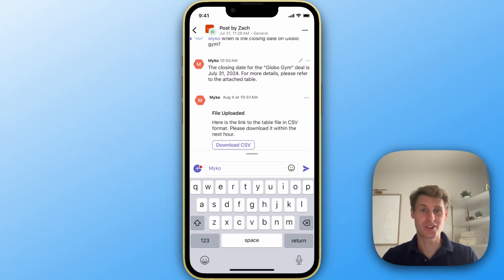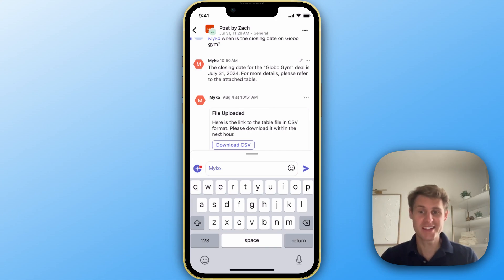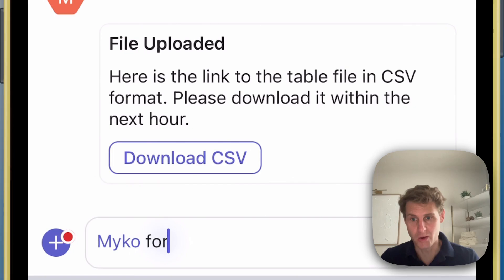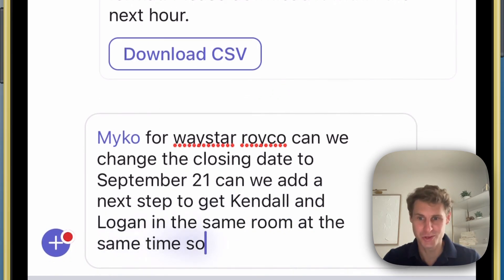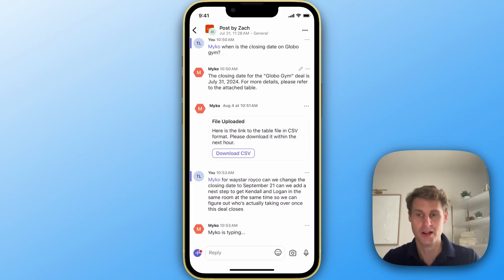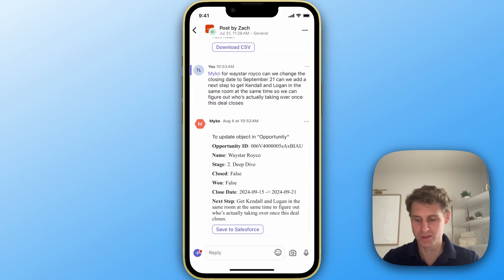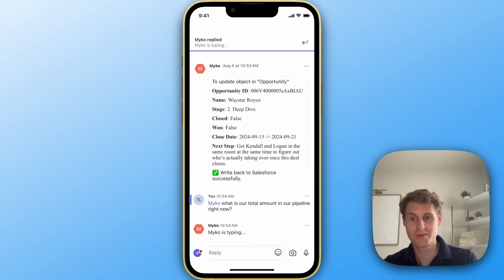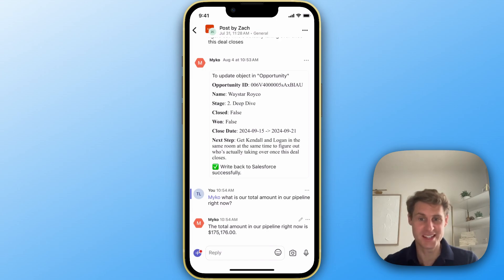Myko For Microsoft Teams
Push and pull data from your CRM such as Salesforce Directly from Microsoft Teams with the new Myko app. Update notes, custom objects or active deals by simply sending a message to Myko within your teams app. Powered by generative AI, Myko makes it easier to interact with sales and revenue data.